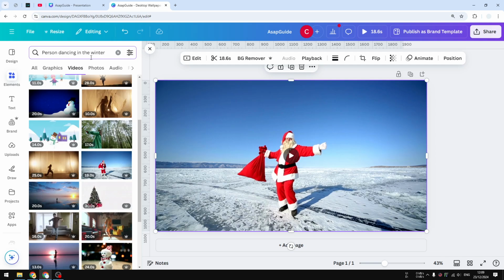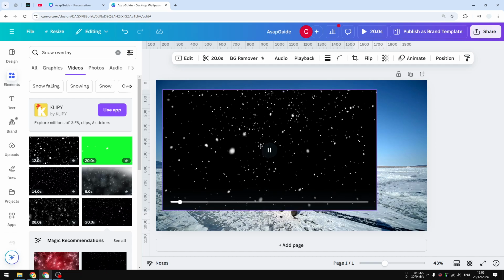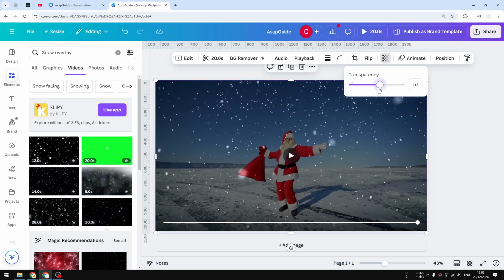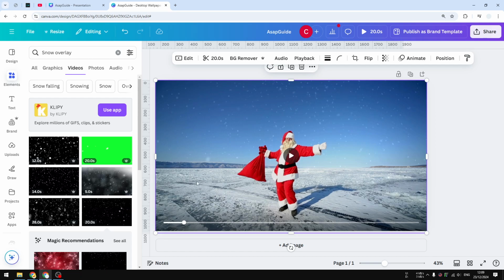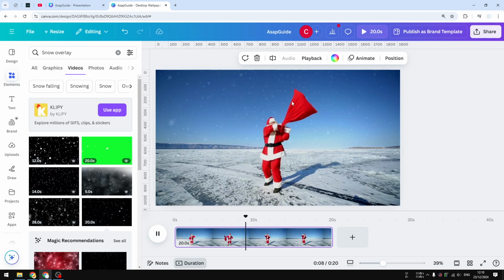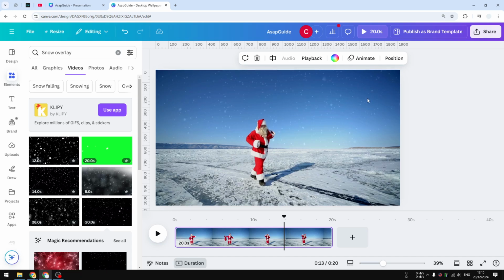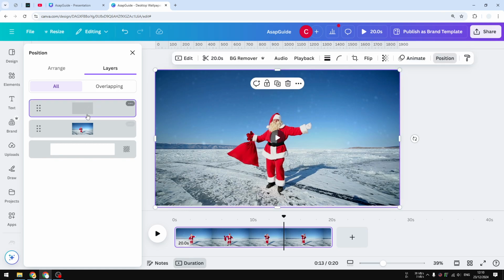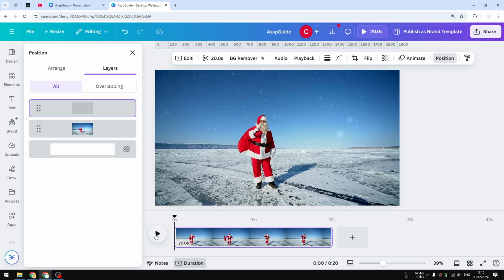How to Add a Video Overlay in Canva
👉 Learn how to enhance your videos and designs by adding a video overlay in Canva. This tutorial guides you step-by-step on selecting the right video, applying it seamlessly, and adjusting transparency to create engaging visuals. Perfect for beginners and experienced users, this video will help you take your designs to the next level and make your visuals more dynamic. Follow along to add a professional touch to your social media posts, presentations, and marketing materials.